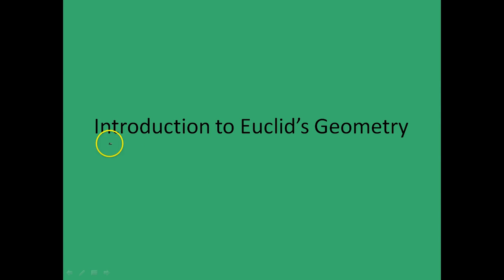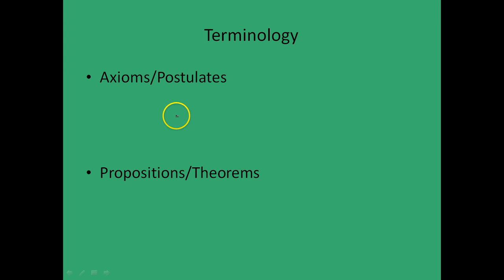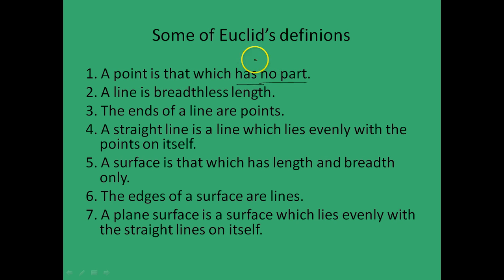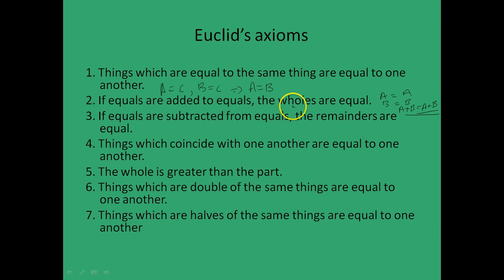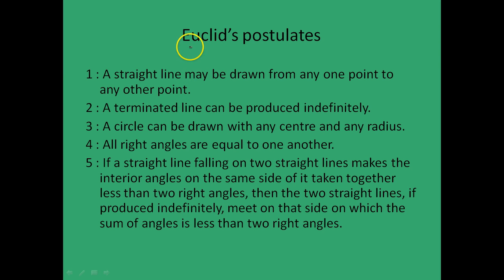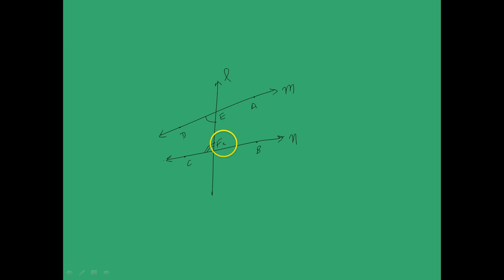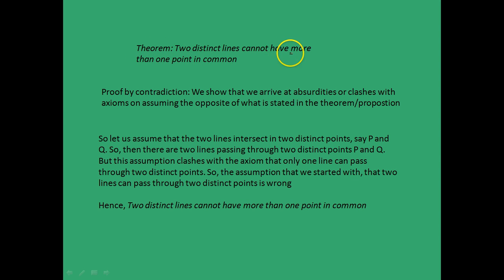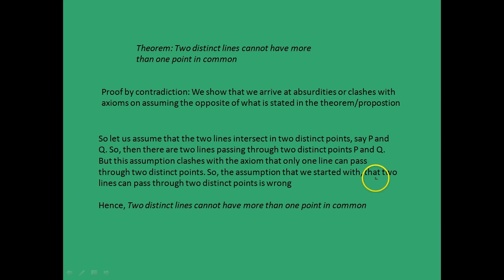Class 9th Into to Euclid's geometry